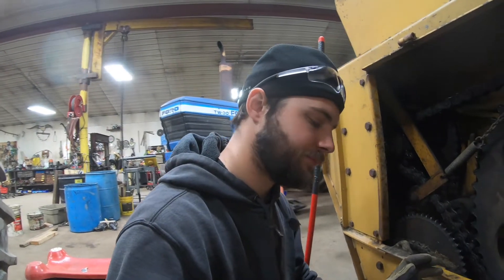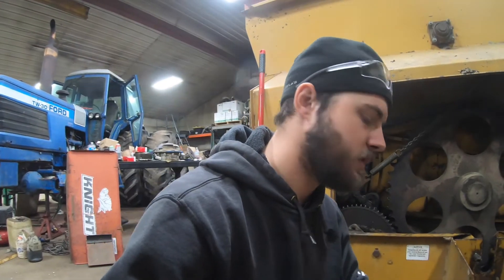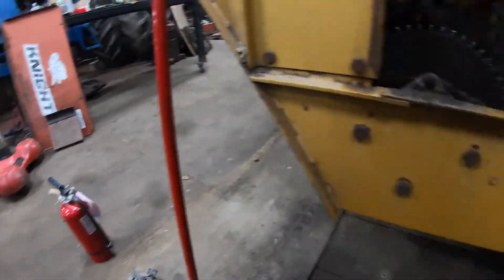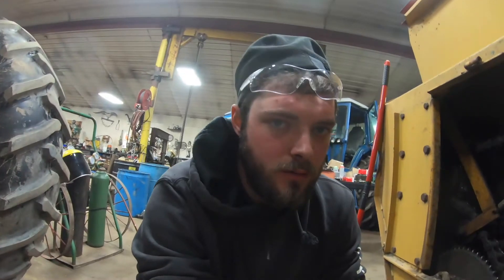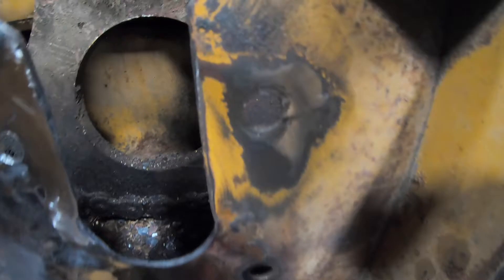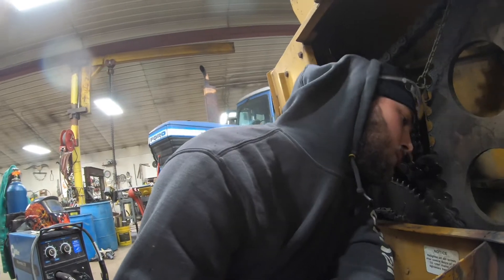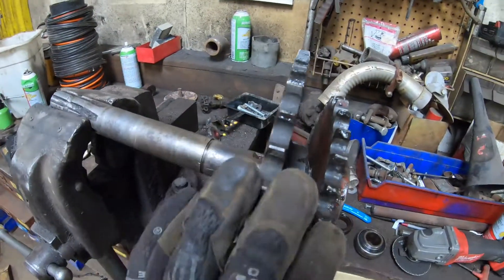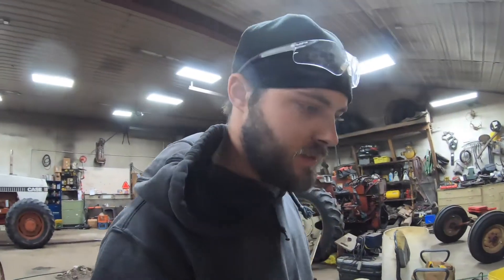Fixing an EXPLODED Bearing